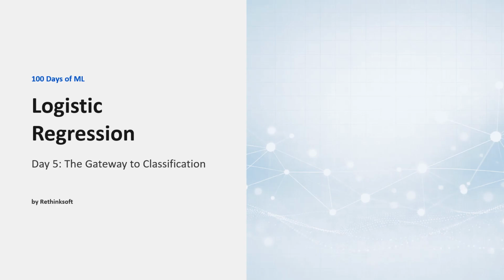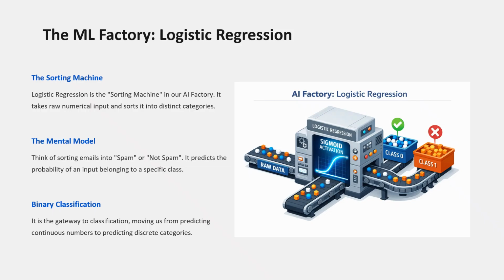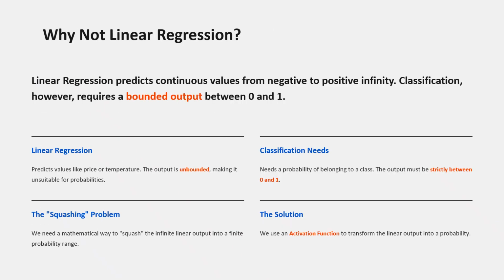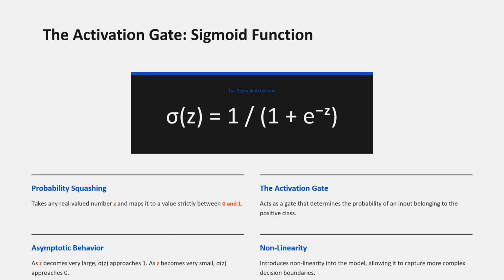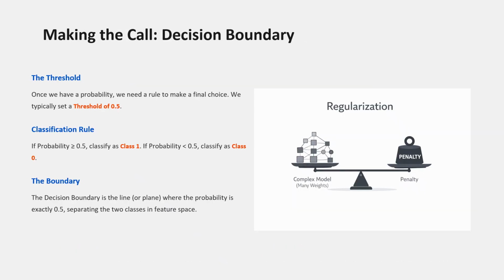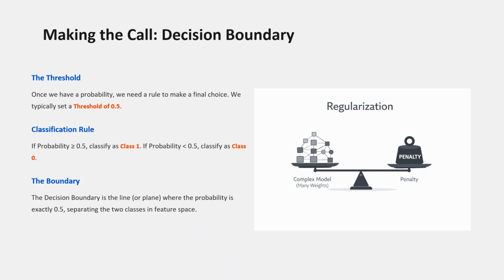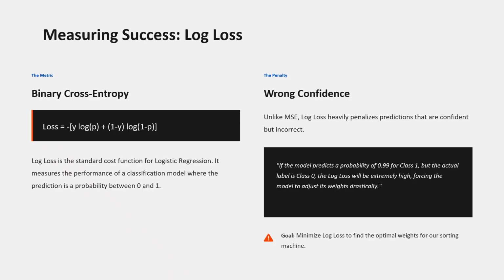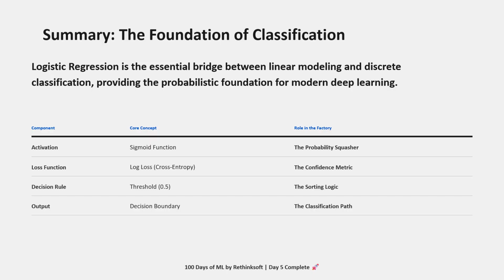Logistic Regression Explained Clearly | Day 5 - 100 Days of ML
Welcome to Day 5 of 100 Days of Machine Learning 🚀

Today we unlock one of the most important classification algorithms in ML — Logistic Regression.

If Linear Regression predicts numbers, Logistic Regression predicts probabilities. It’s the foundation of binary classification and a must-know concept for interviews, Kaggle, and real-world ML systems.

In this video, you’ll learn:

✅ Why Linear Regression doesn’t work for classification
✅ What Logistic Regression actually does
✅ The Sigmoid function (probability squashing)
✅ Decision boundary and threshold logic
✅ Log Loss (Binary Cross-Entropy) explained clearly
✅ How models learn better by minimizing log loss

This is the bridge between regression and modern classification models like neural networks.

Whether you're preparing for ML interviews, Kaggle competitions, or building ML systems — this concept is foundational.

📚 Concepts Covered

Binary Classification
Sigmoid Function
Decision Boundary
Log Loss
Probability Modeling

🔔 Follow the 100 Days of ML Series

New videos daily breaking down ML from fundamentals to advanced systems.